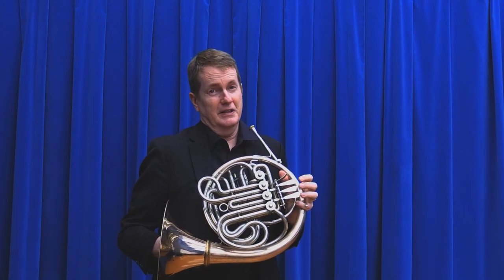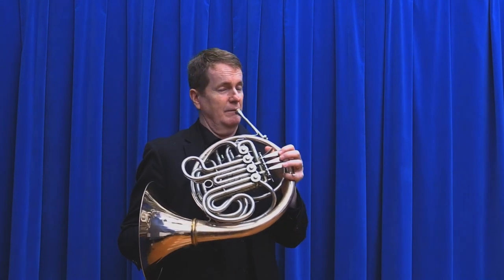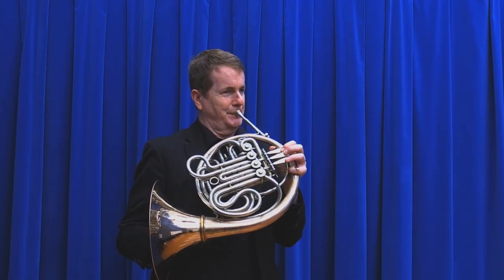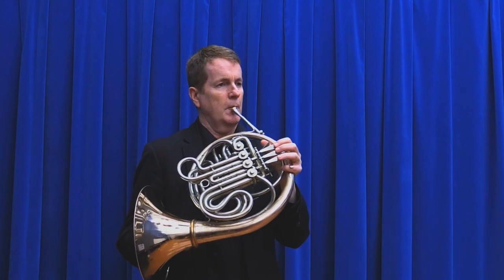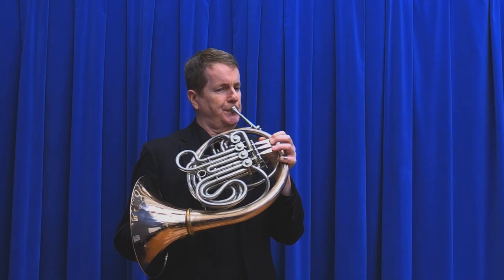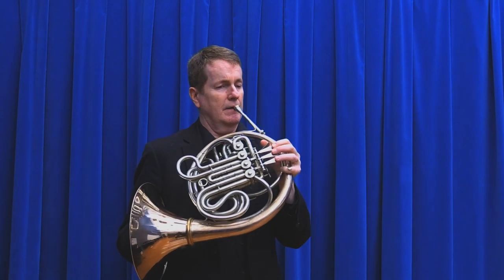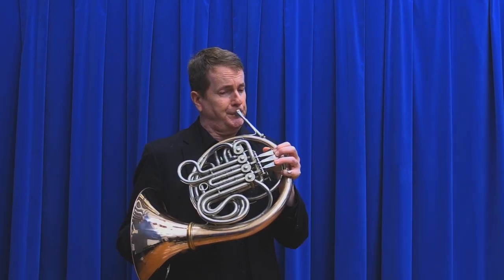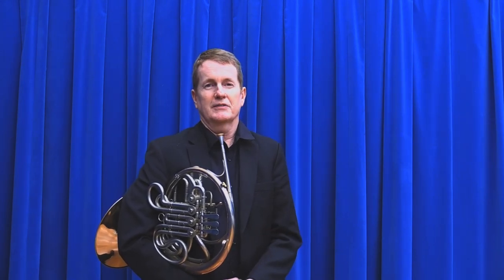Articulation on the French Horn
Dr. Richard Britsch of Grand Valley State University explains topics for beginning french horn players.